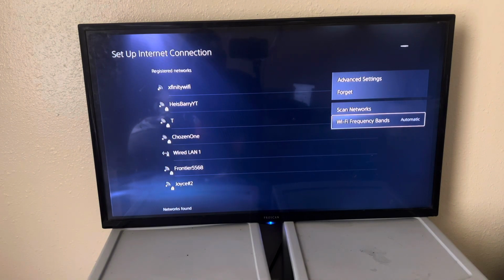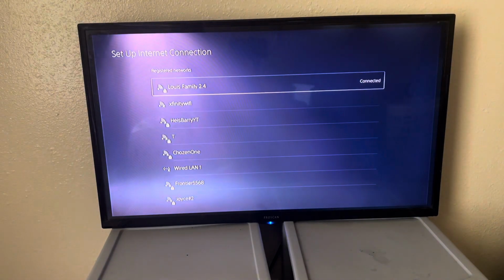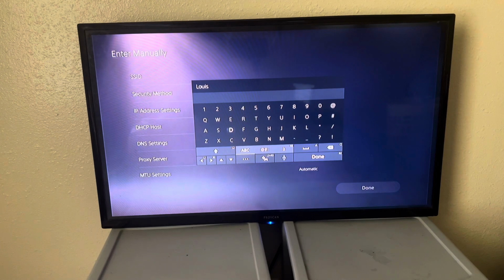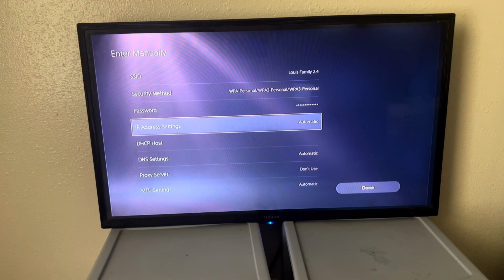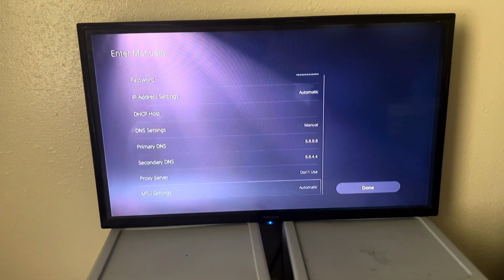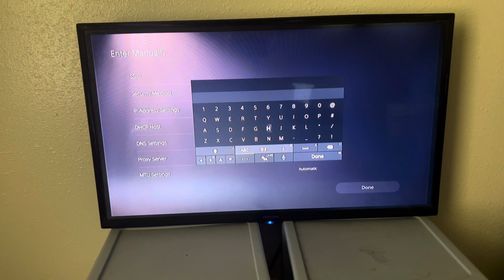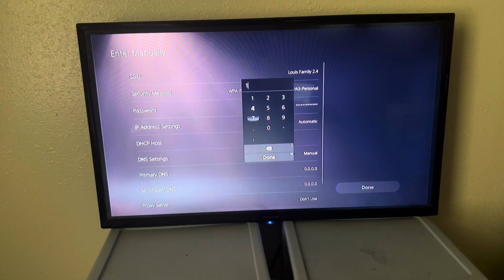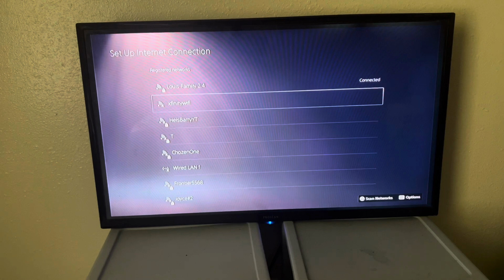HOW TO FIX PS5 NOT CONNECTING TO WIFI (Easy Version)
If you're having trouble getting your PS5 to connect to WiFi, you've come to the right place. In this comprehensive troubleshooting guide, I'll walk you through step-by-step solutions to fix the issue and get your PS5 connected to WiFi in no time.

Experiencing connectivity problems can be frustrating, but don't worry - I'm here to help. Join me as I dive into the troubleshooting process, exploring various potential causes and providing effective solutions.

In this video, I'll cover a range of possible issues that may prevent your PS5 from connecting to WiFi, including network settings, router configurations, signal interference, and more. I'll guide you through each troubleshooting step, offering clear instructions and valuable tips along the way.

We'll explore common fixes such as power cycling your console and router, checking network settings, ensuring the correct WiFi password, updating system software, and optimizing network signal strength. No technical expertise is required - I'll make it easy to follow along, even for beginners.

By the end of this guide, you'll have the knowledge and tools to resolve WiFi connectivity problems on your PS5 and enjoy uninterrupted online gaming experiences. Say goodbye to the frustration of not being able to connect and hello to seamless multiplayer matches and downloadable content.

If you're ready to troubleshoot and fix your PS5's WiFi connection problems, then this video is a must-watch! Let's get your PS5 back online and back into the game.